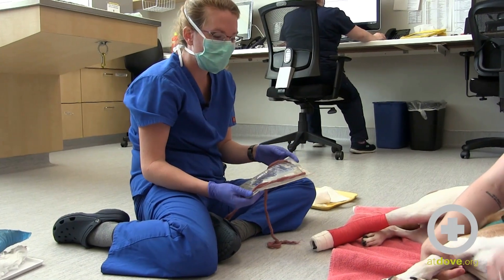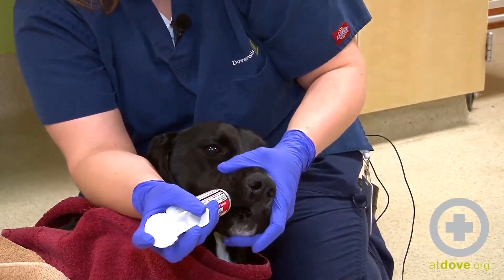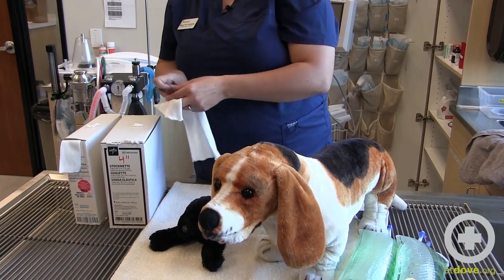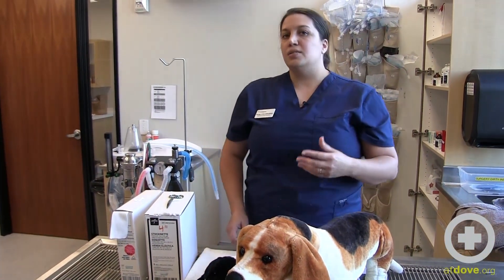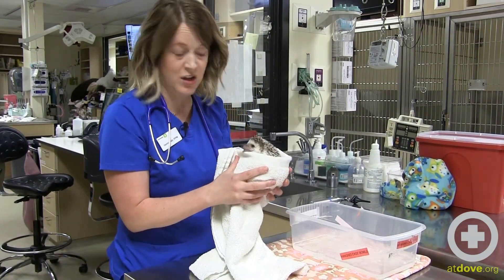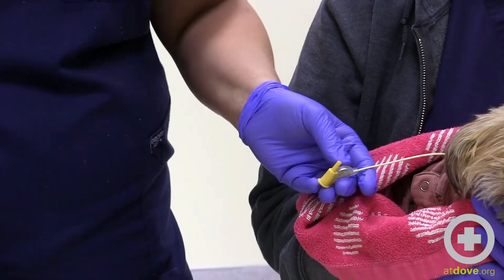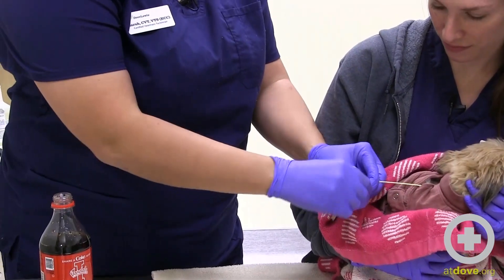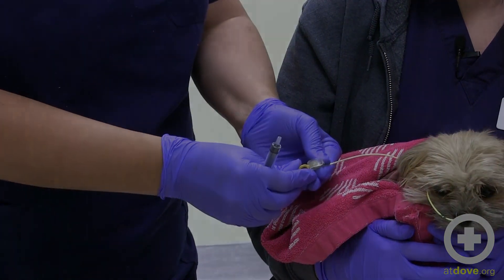Quick Tips in Vet Med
We all have tips and tricks that help us during our shifts. In this video, we've compiled some of our quick tips including what to do to help uncurl a hedgehog and what you can use to unclog an NG tube.